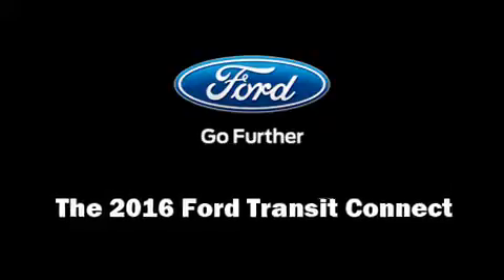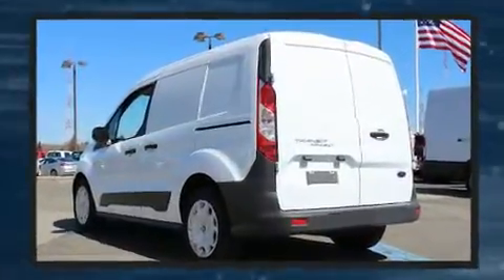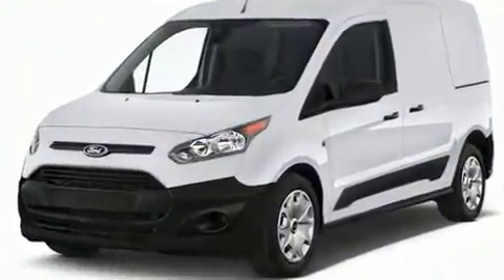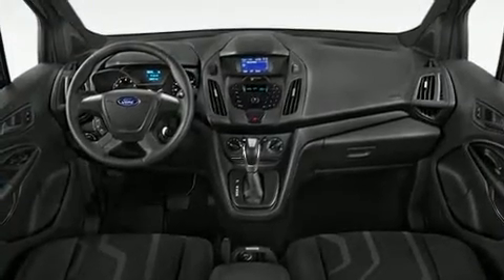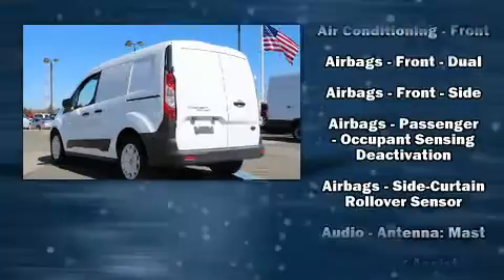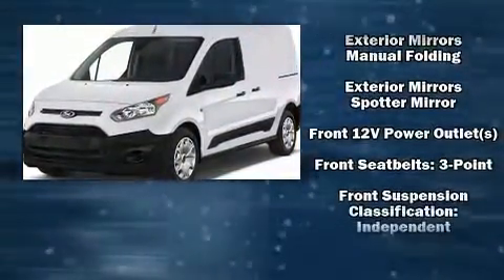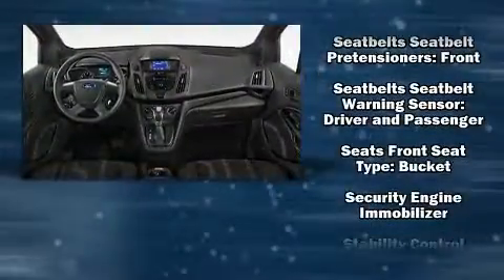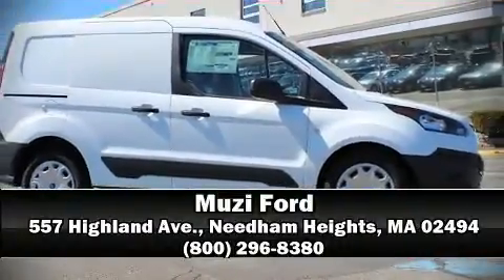2016 Ford Transit Connect XL in Needham Heights, MA 02494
Muzi Ford
557 Highland Ave.

Come test drive this 2016 Ford Transit Connect. It features a front-wheel-drive platform, an automatic transmission, and a 2.5 liter 4 cylinder engine. Ford prioritized practicality, efficiency, and style by including: 1-touch window functionality, variably intermittent wipers, an outside temperature display, tilt steering wheel, remote keyless entry, an overhead console, and much more. Storage solutions are integrated throughout the interior, demonstrating thoughtful attention to detail. Ford ensures the safety and security of its passengers with equipment such as: dual front impact airbags with occupant sensing airbag, front side impact airbags, traction control, brake assist, ignition disabling, and 4 wheel disc brakes with ABS. With electronic stability control supplementing mechanical systems, you'll maintain precise command of the roadway. Our experienced sales staff is eager to share its knowledge and enthusiasm with you. We'd be happy to answer any questions that you may have. We are here to help you.